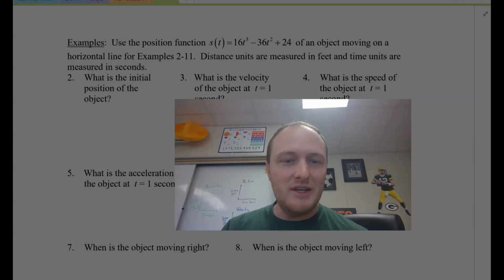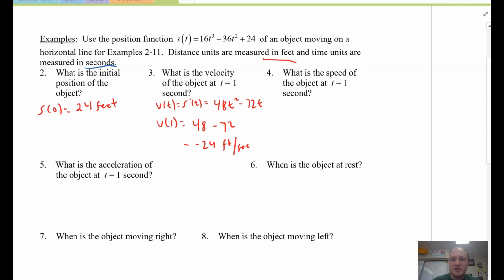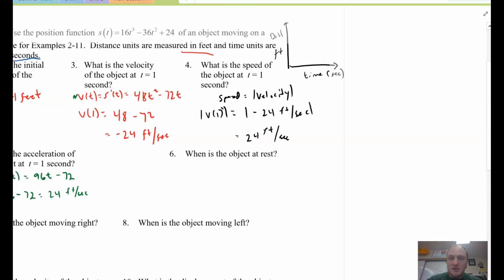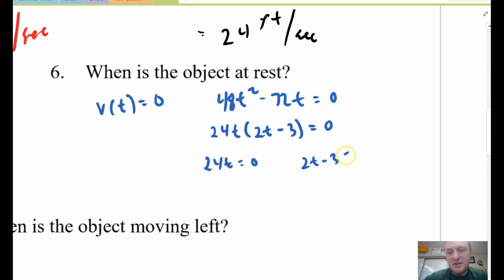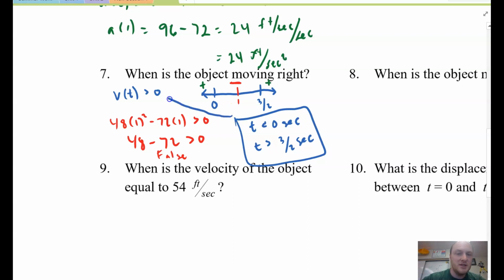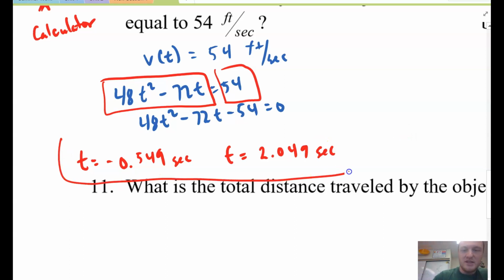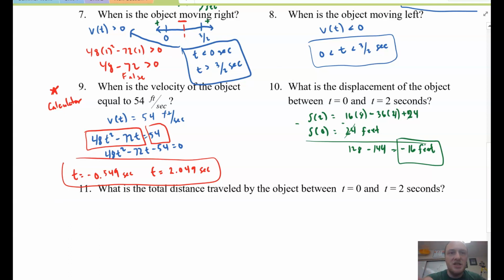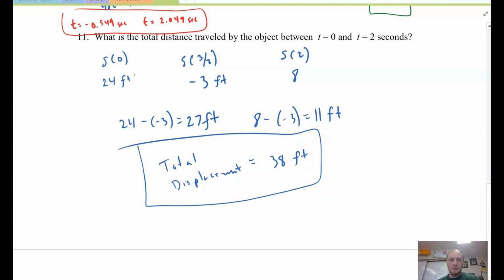AP Calculus AB 3-1B Position, Velocity, Acceleration Ex 2-11